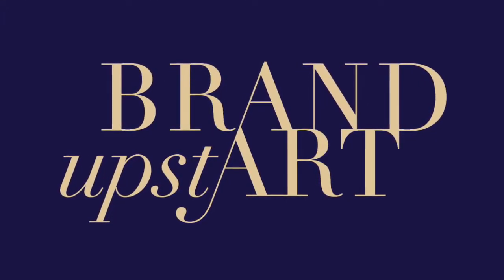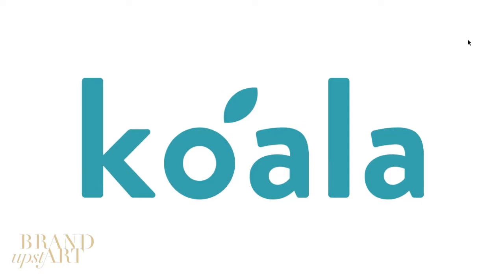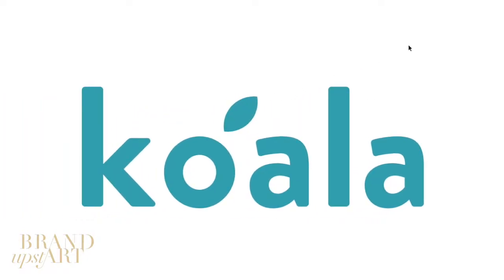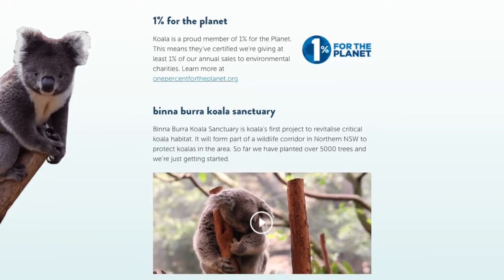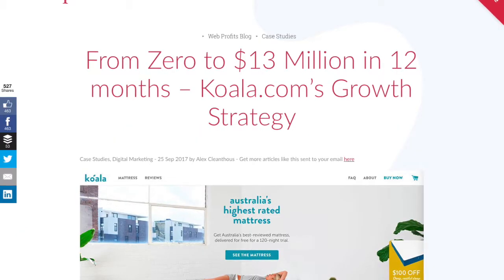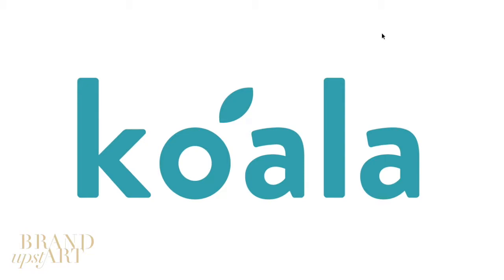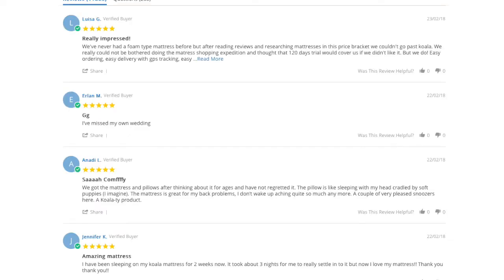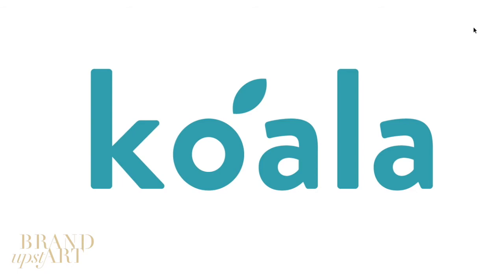Logo Review: Koala Mattress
I use my professional design experience to review the logo for Koala Mattress. I explain why this simple logo and name works for their company.

I did not design this. All copyrights and images remain with the owners.